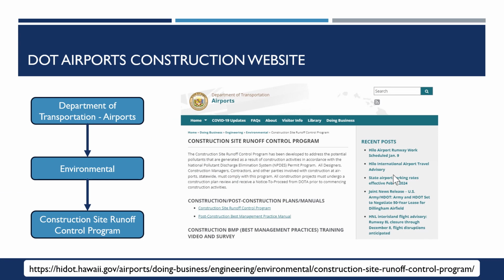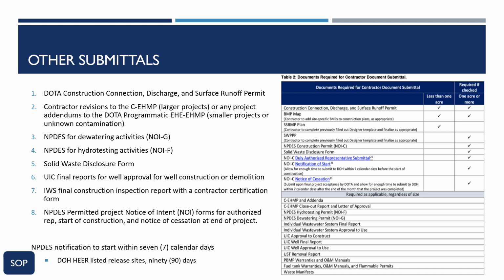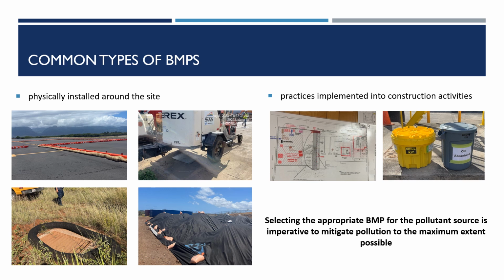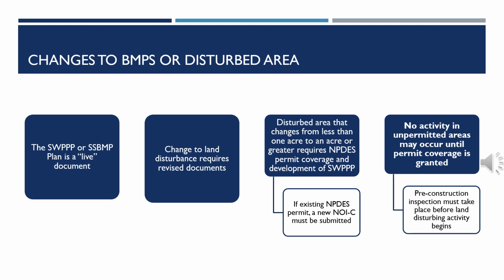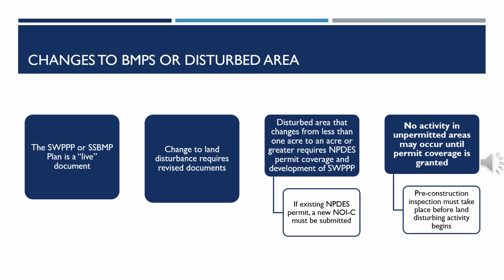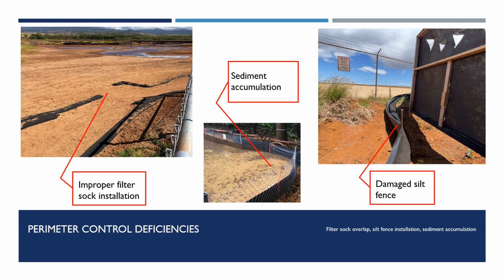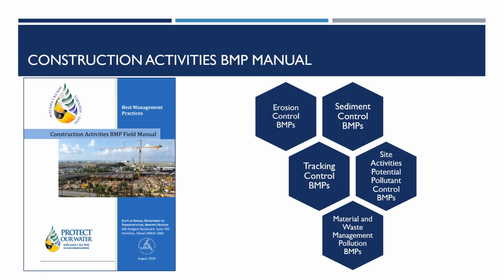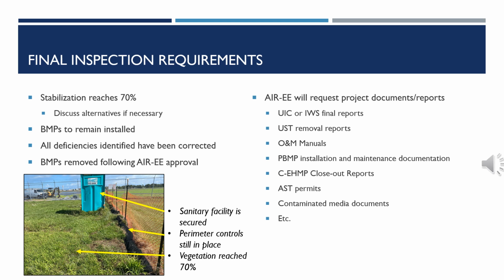2024 Construction Contractor BMP Training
Please complete the ten question survey, available at the following A PDF copy of the Environmental Compliance Program ten question survey is available upon request.

If supervisors train their employees, please fill out the training roster sign in sheet, found This is only needed for employees who do not fill out the ten-question survey online.